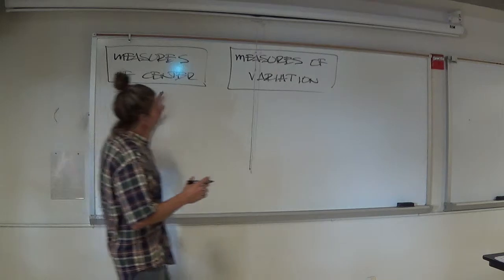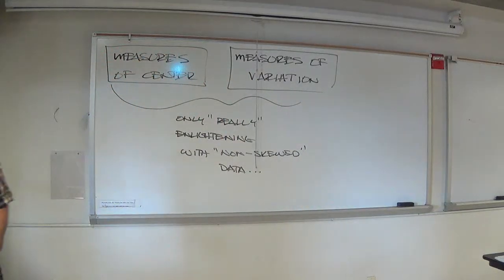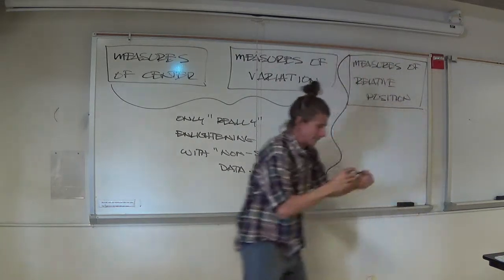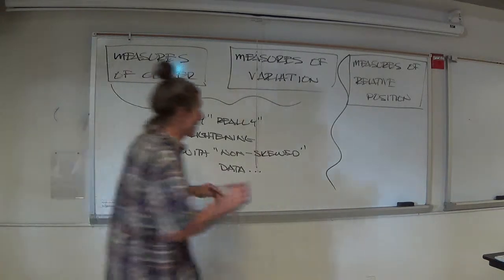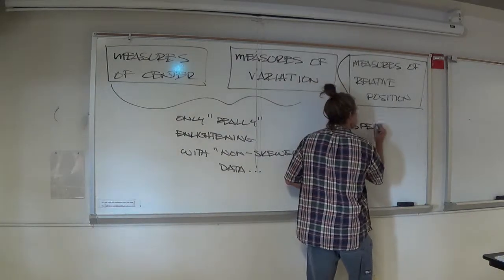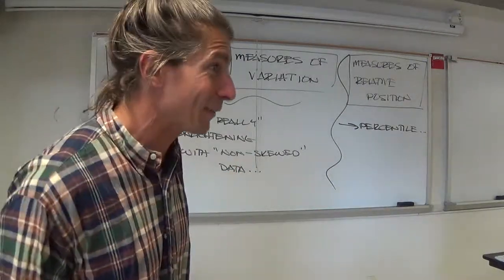Relative Position (part 10)